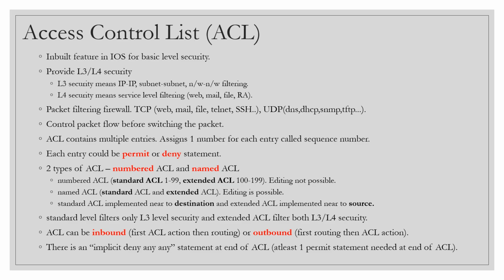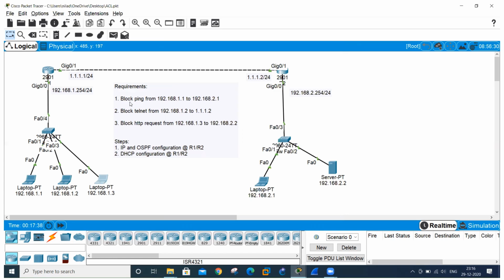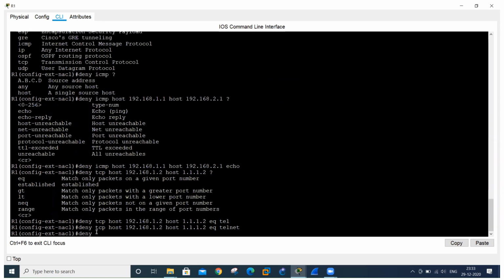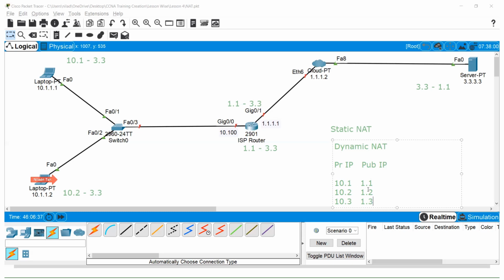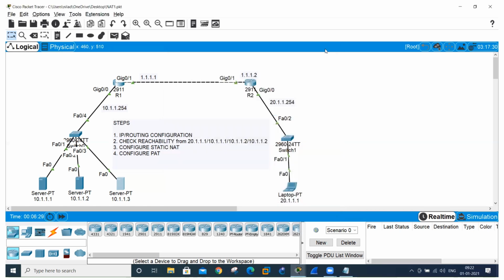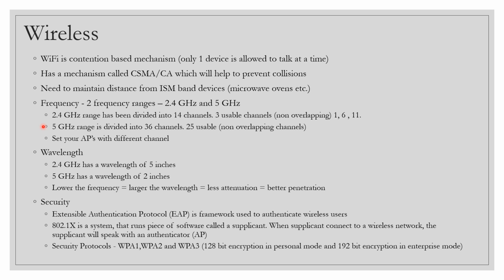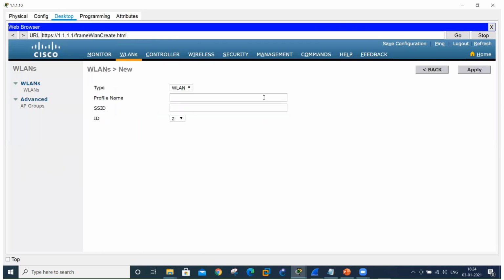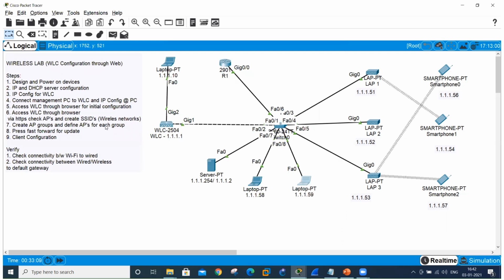CCNA Training (10 Hours 41 minutes) Lesson 4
CCNA Training is a series 5 sessions covering latest CCNA syllabus 200-301.
Course Features:

*  10 hour 41 minutes of HD video content.
*  7.70 GB of content.
*  16 Labs demonstrating CCNA concepts (using Packet Tracer)
*  5 lessons (Fundamentals, Switching, Routing, Security, NAT and Wireless, IP Services)

Lesson 4 - Security, NAT and Wireless :
Duration: 2 Hour 8 minutes
Topics:

* Lab: ACL
* Network Address Translation
* Lab: NAT
* Wireless
* Lab: Wireless